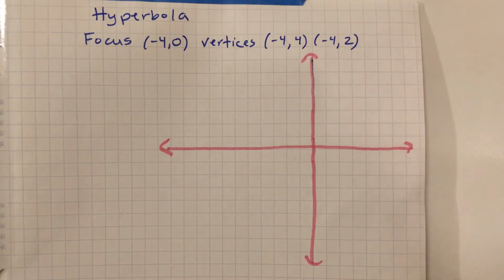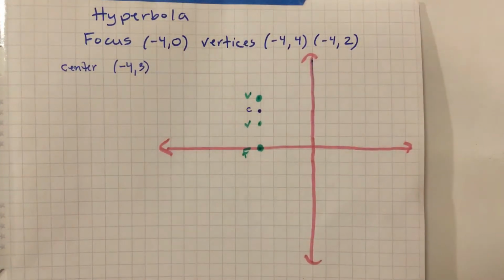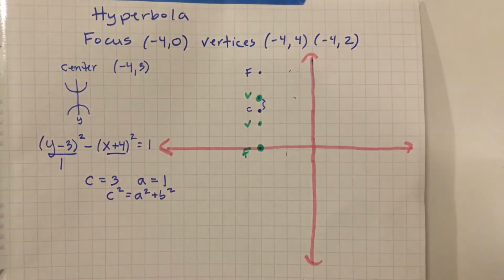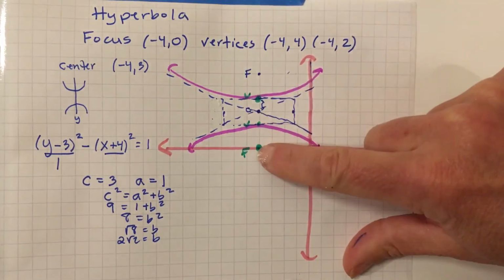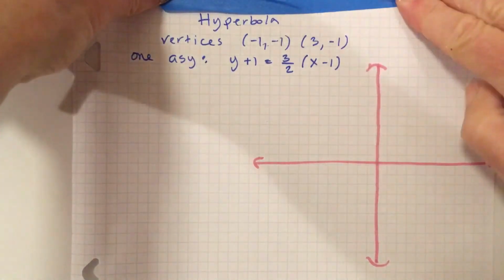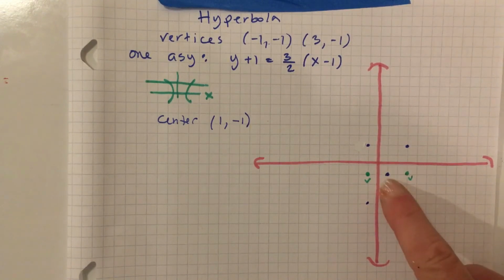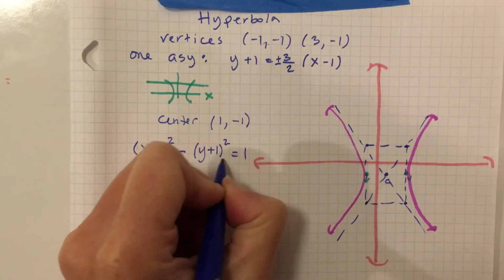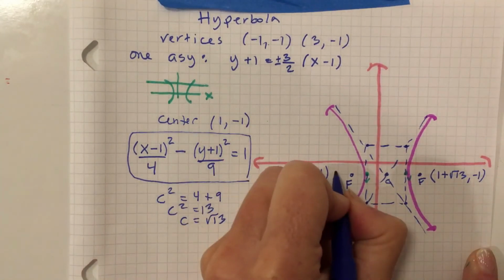April 1 last day of hyperbolas PreCalc Norwood